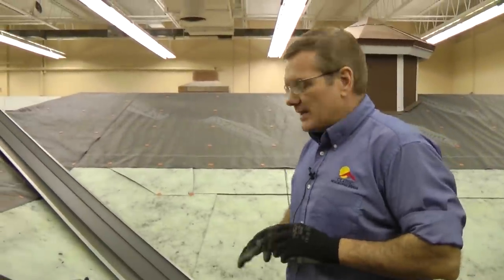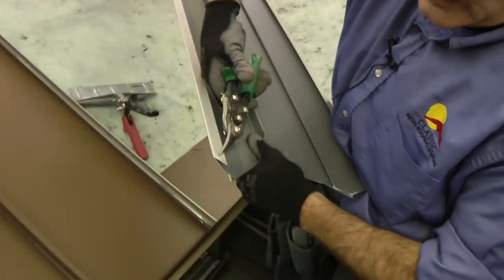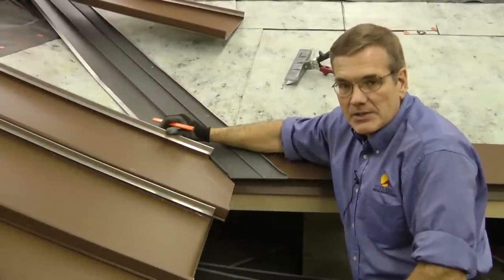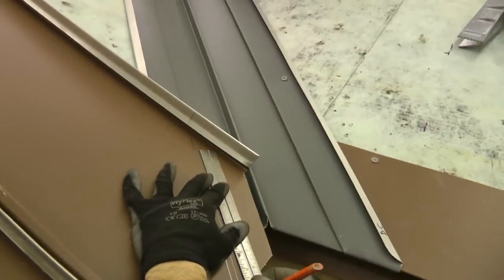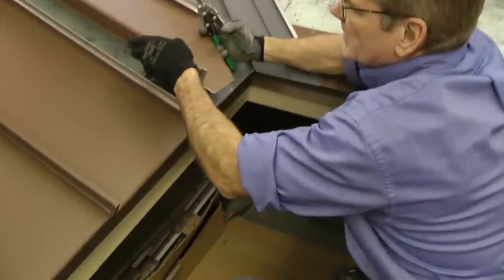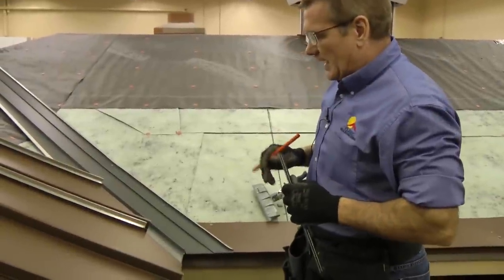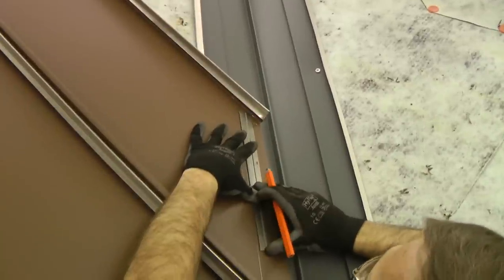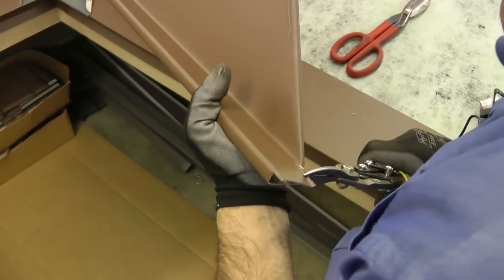ClickLock Installation - Valley